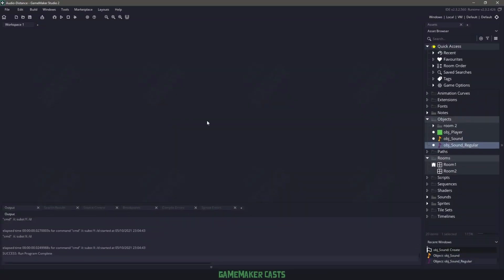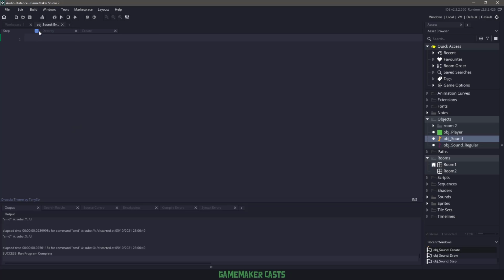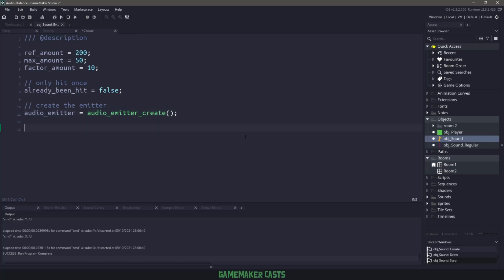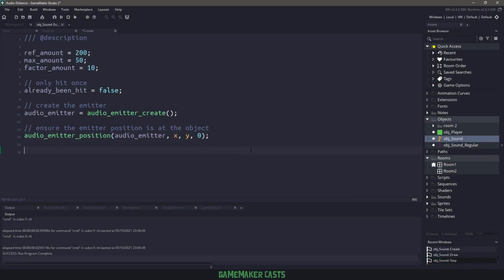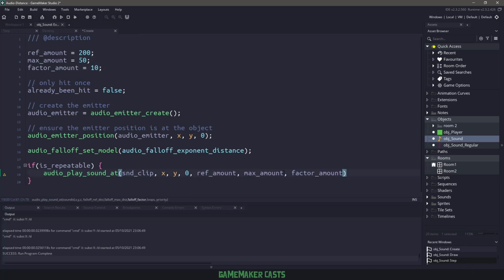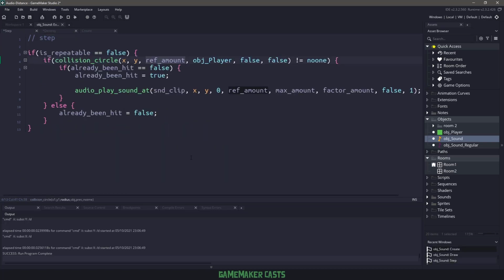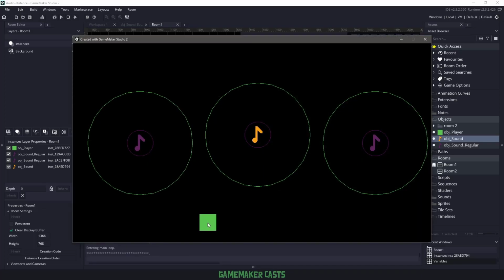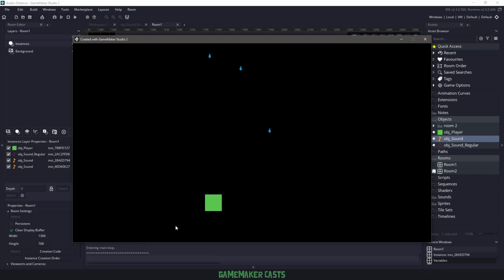Positional Audio in GameMaker Studio 2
Bring your games to life with positional audio in GameMaker Studio 2! Have bullets fly across your headset from left to right, get punched with louder sounds, the possibilities are endless.

[== Special Note ==]
Thank you everyone who has been super patience while I setup my office and get moved into my new house 🎉🎉🎉

[== Video Overview ==]
# 00:00 - Introduction
# 00:18 - Sample Project
# 01:12 - Positional Sound Object
# 02:12 - Emitters
# 03:00 - Falloff Model (Mathmatical ... blackbox)
# 04:02 - Looping Positional Sounds
# 05:03 - Sound Priority
# 05:26 - Memory Management
# 05:34 - Collisions
# 06:22 - Audio Listeners
# 06:50 - Adding Positional Sounds
# 07:05 - Demo Time
# 08:15 - Extra Demo
# 08:40 - Thank you!